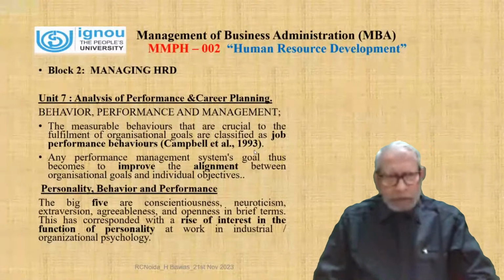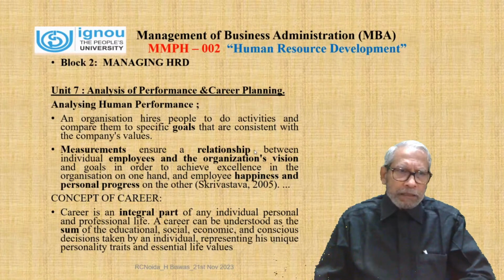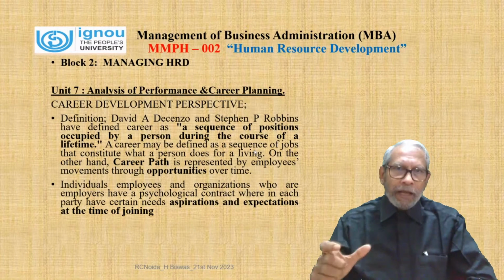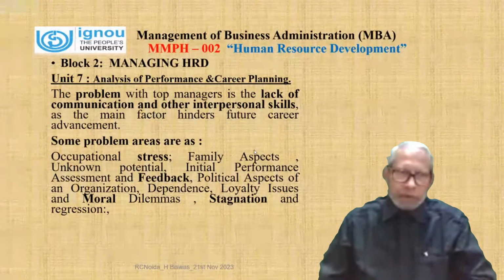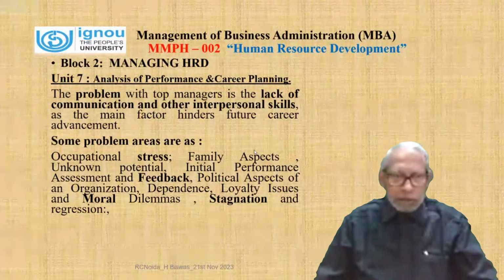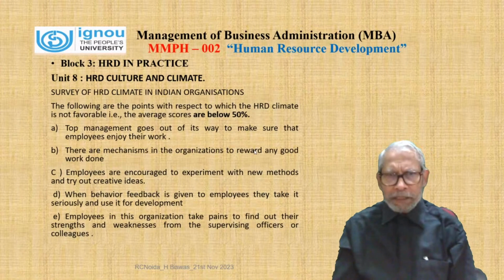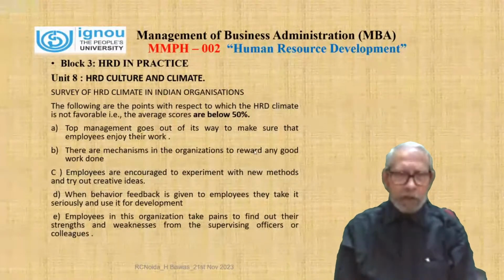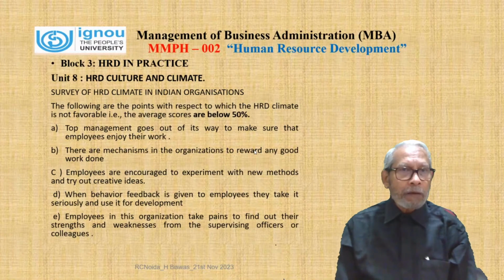Human resource development